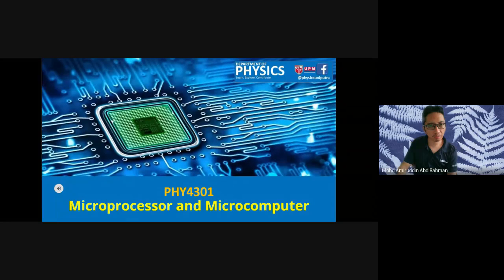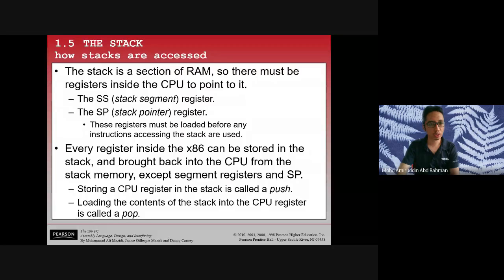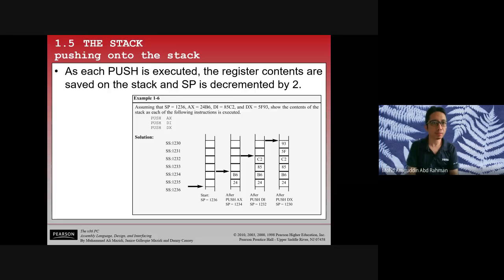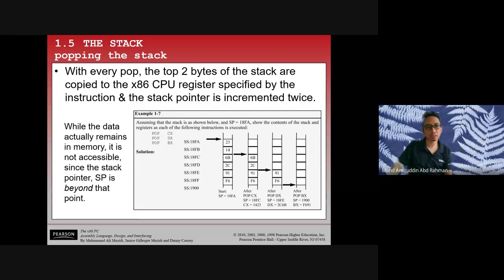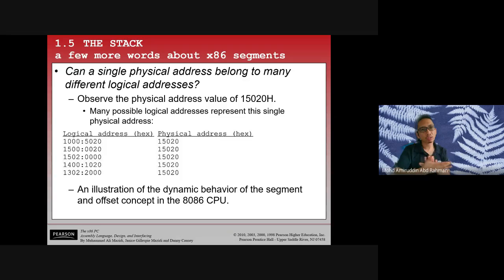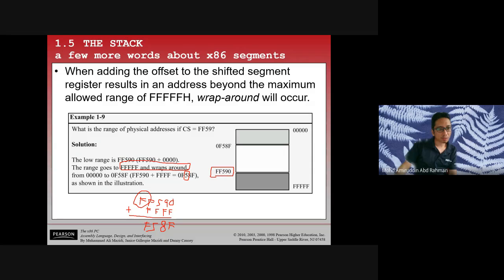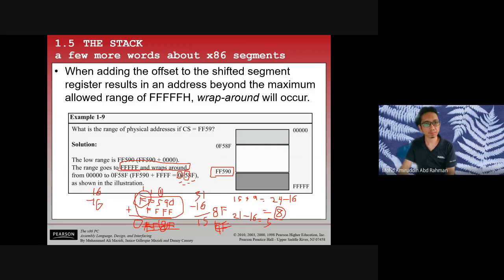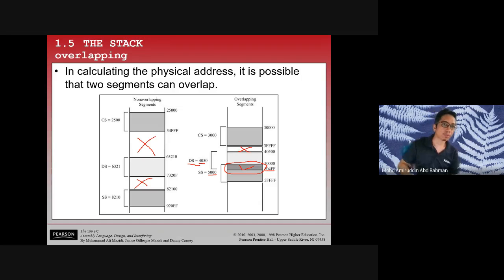PHY4301 Microprocessor & Microcomputer Lecture Sem 2 2020/2021 W4-1 - 13 April 2021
Today's discussion is on stack